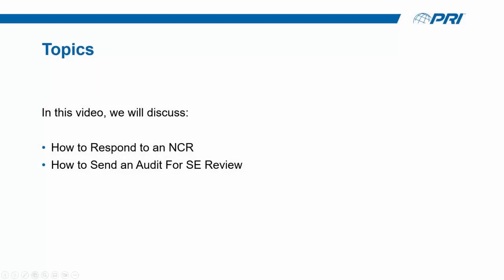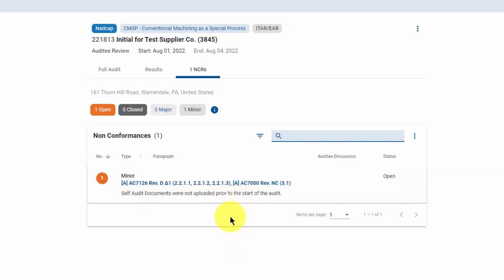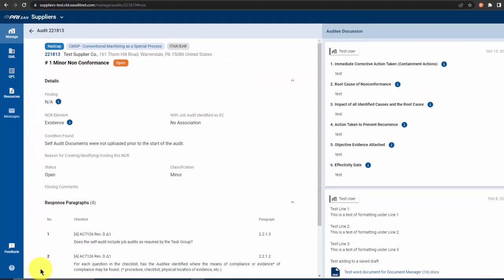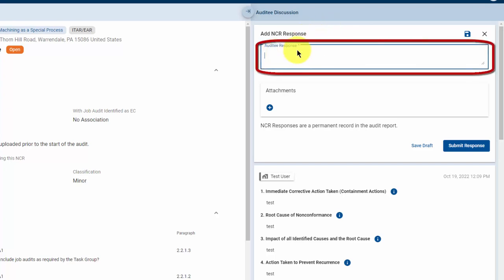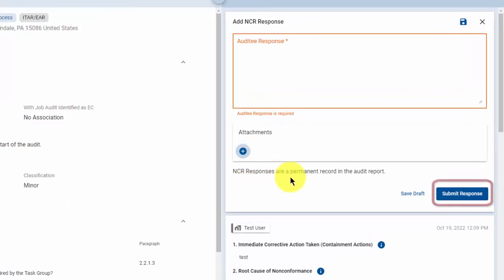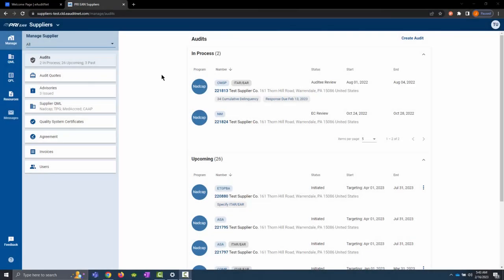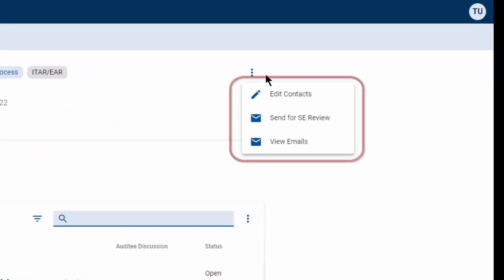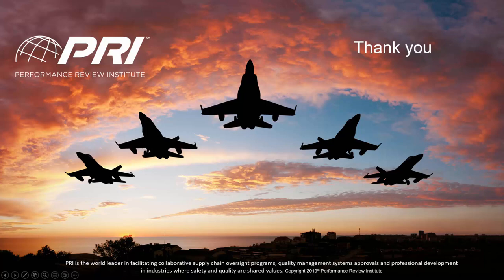How to Respond to NCRs and Send for SE Review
This video depicts How to Respond to NCRs and Send for SE Review actions in the EAN Suppliers app.